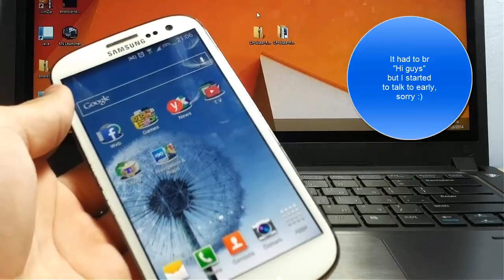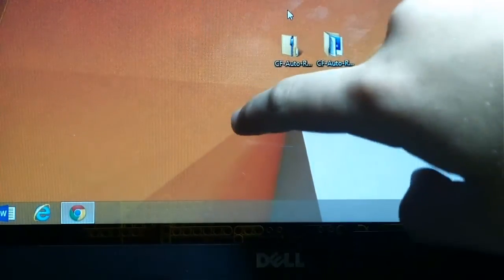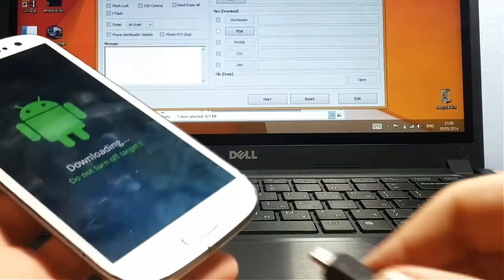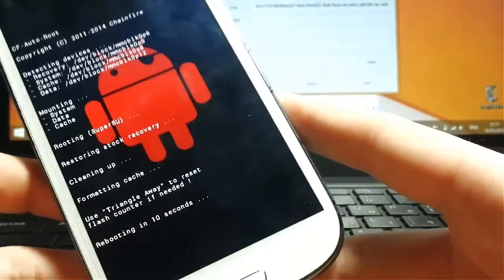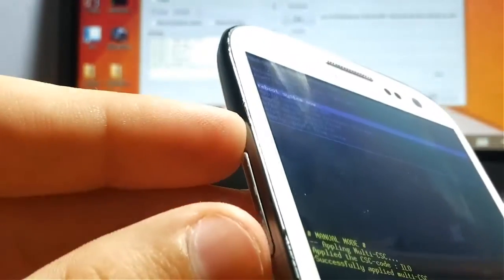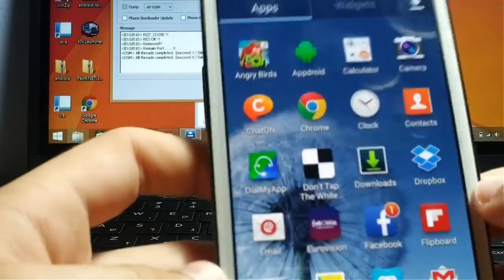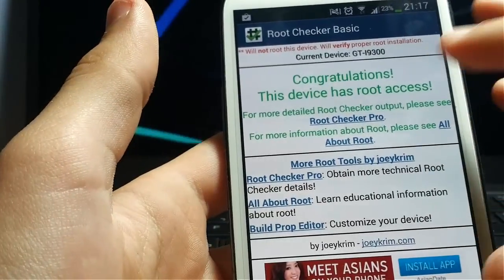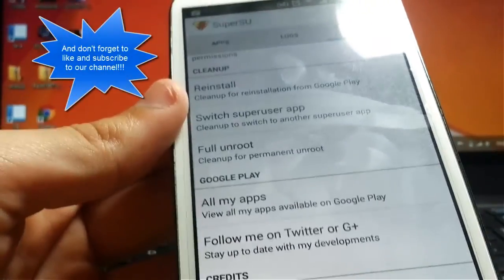How to ROOT Samsung Galaxy S3